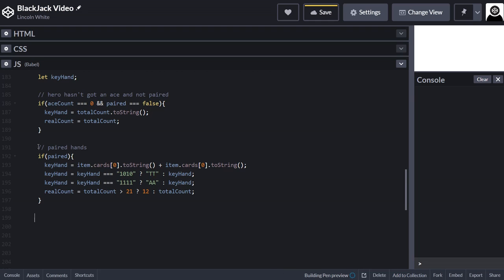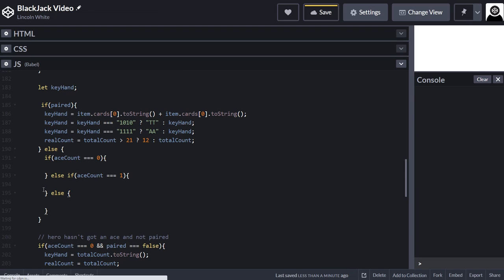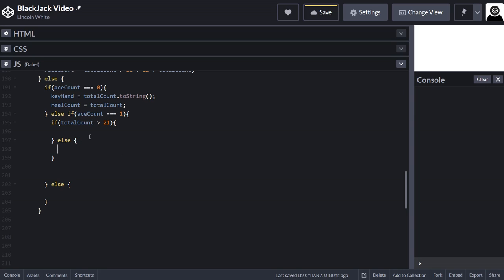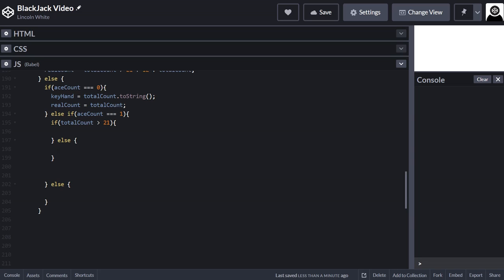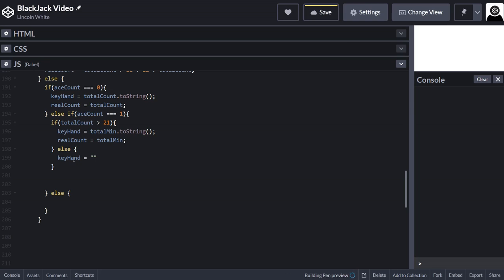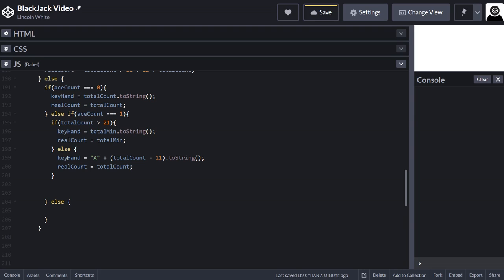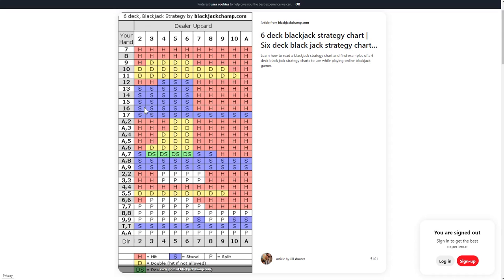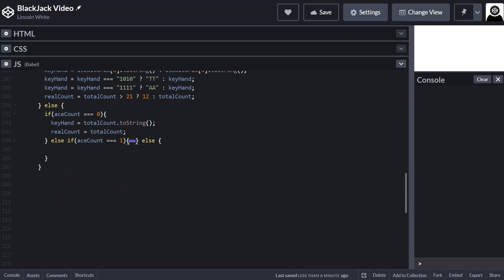#12 - Create a player part 6 - handle aces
handle aces